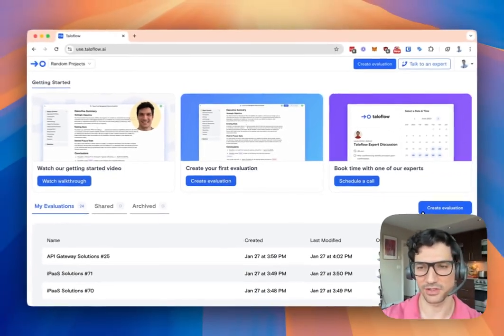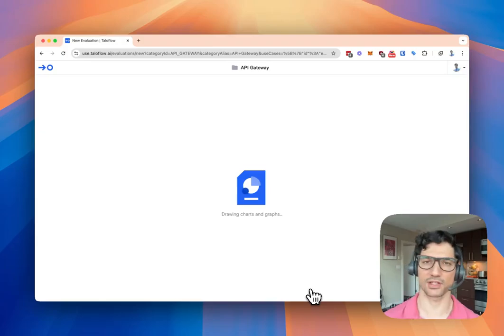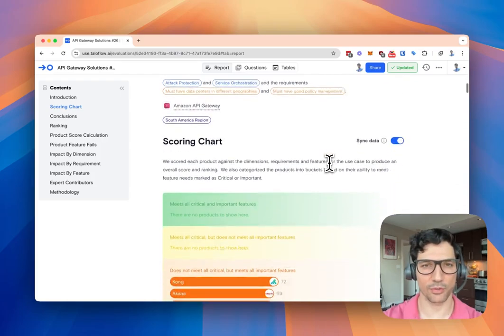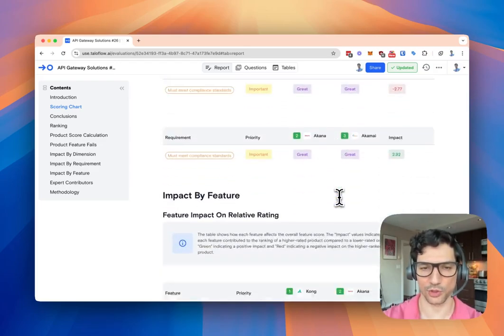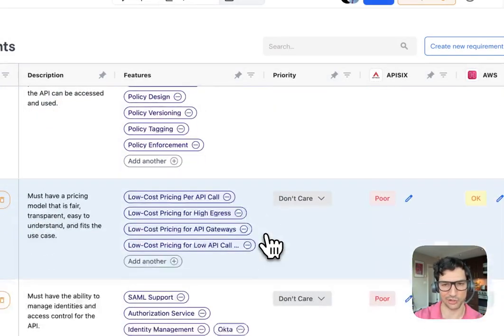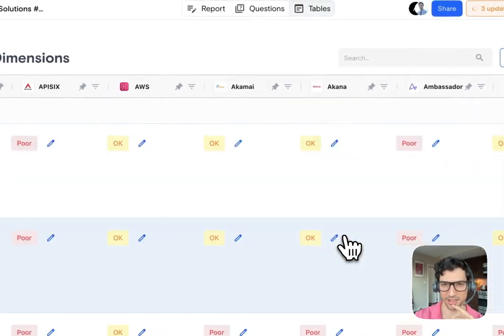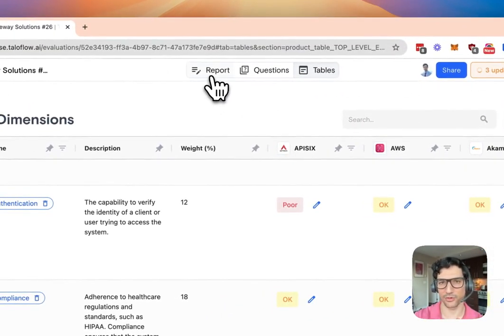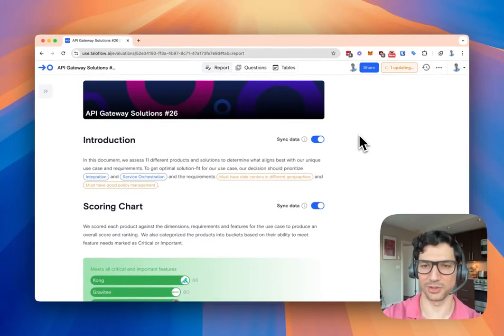Quick Introduction to Taloflow